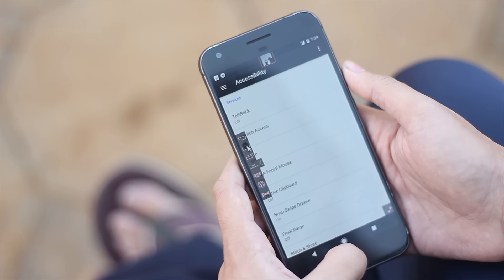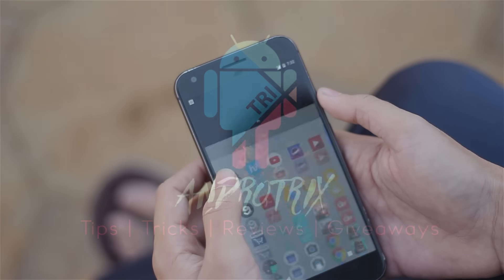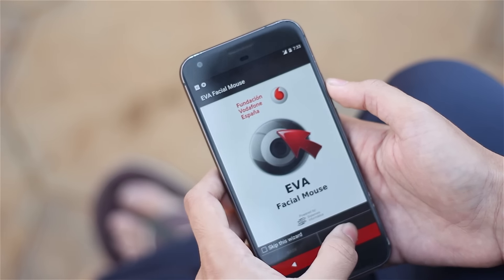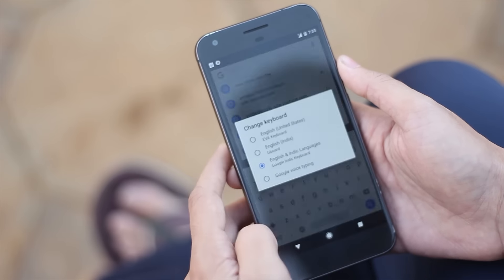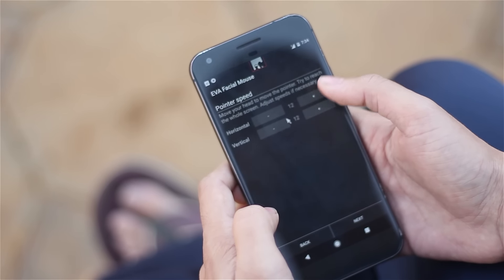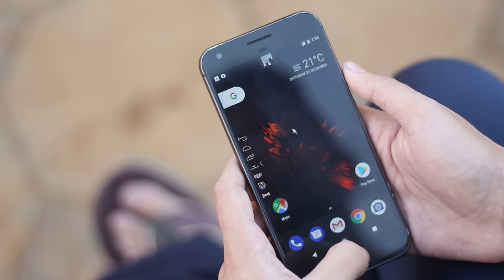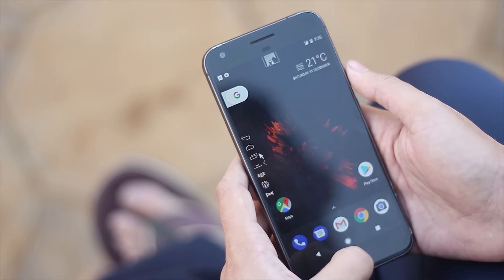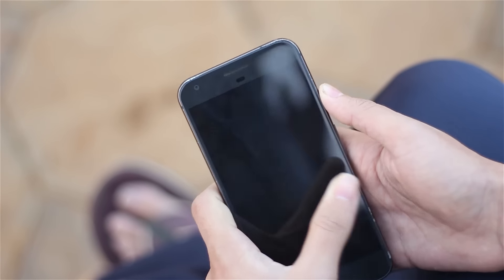Use Smartphone Without Hands! (Facial Mouse)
Click Show More for Amazing Videos